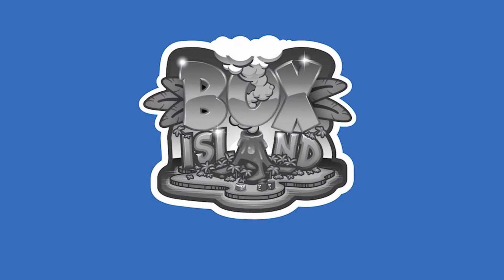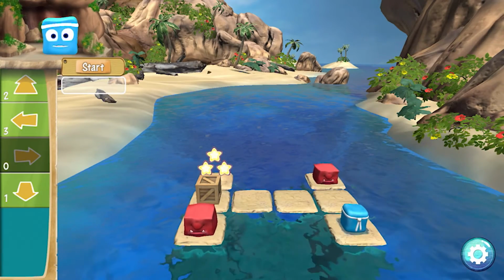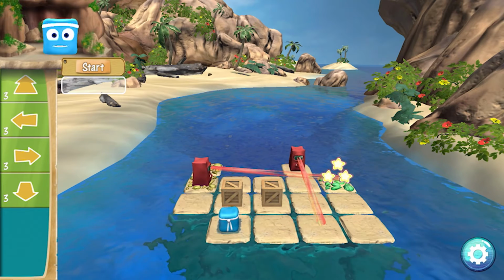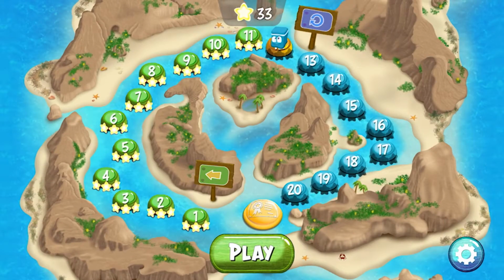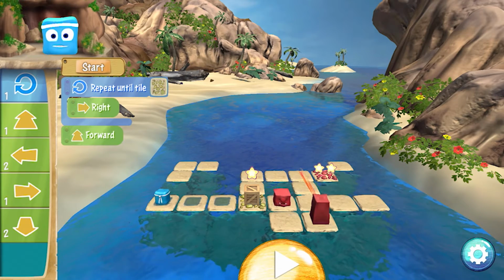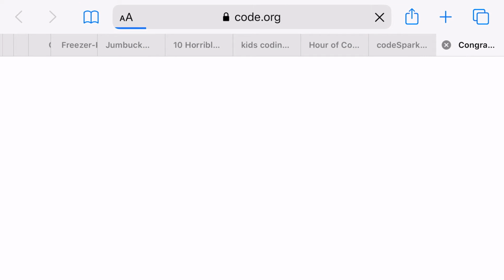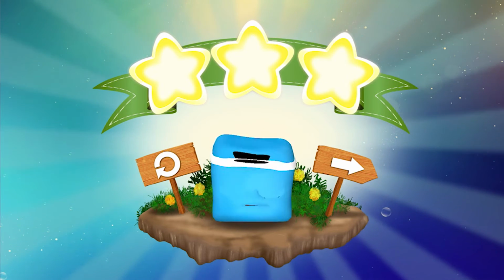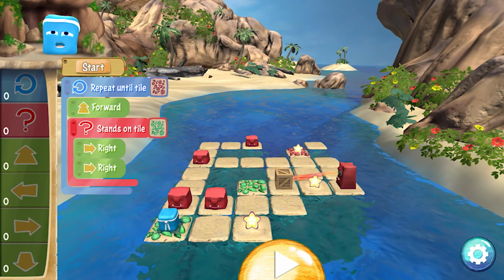KCW: BEGINNERS CODING WORKSHOP 💻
Wow! We would love to see what you make!

Make sure you get parent permission to download this App from the Store and complete this tutorial: